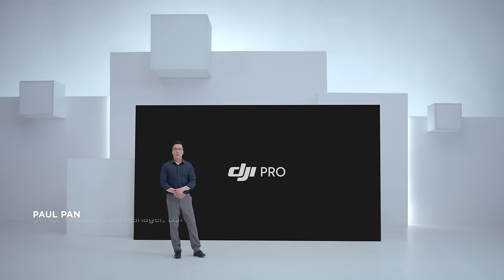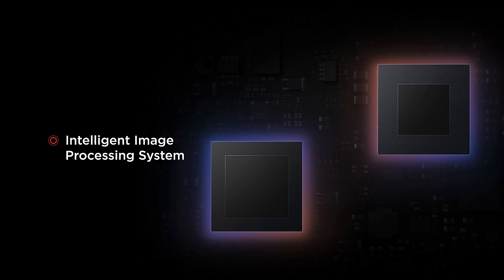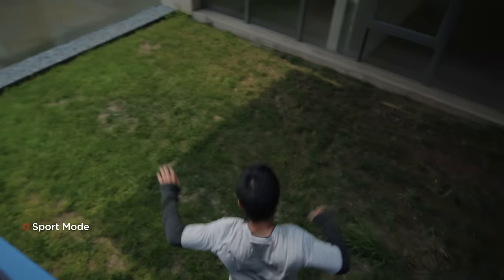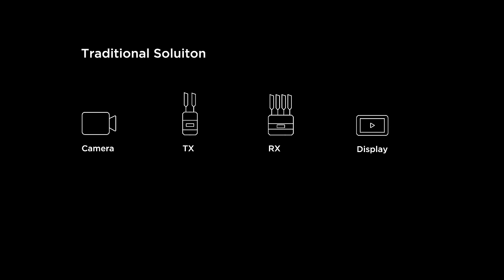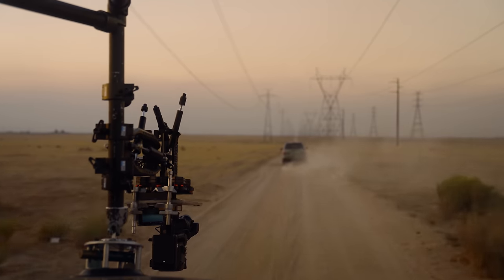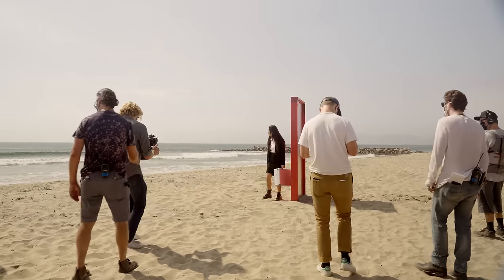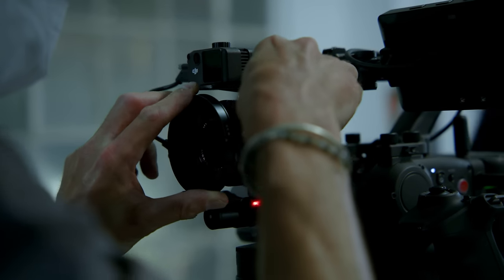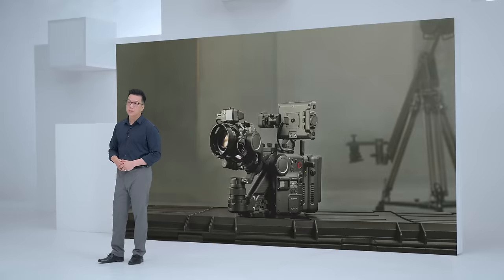DJI Ronin 4D Launch Event - Here's To The Dreamers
Join us as we introduce DJI Ronin 4D - the world's first 4-axos gimbal and a cinema camera destined to change the way we look at cinema cameras moving forward.